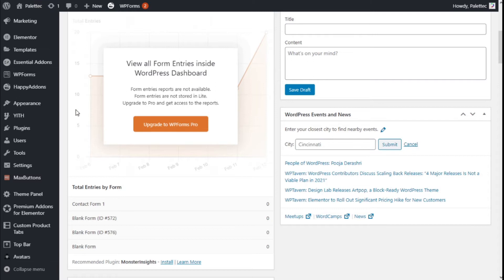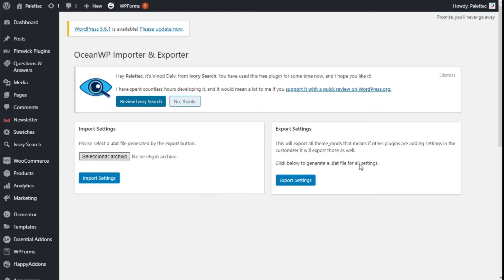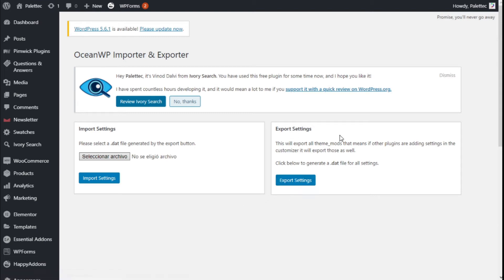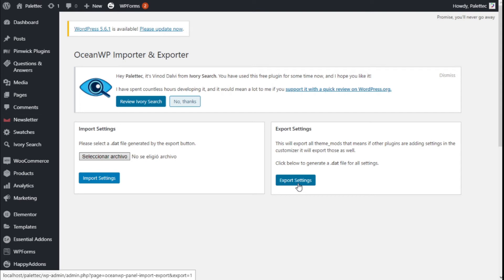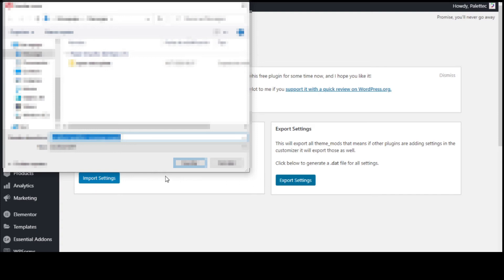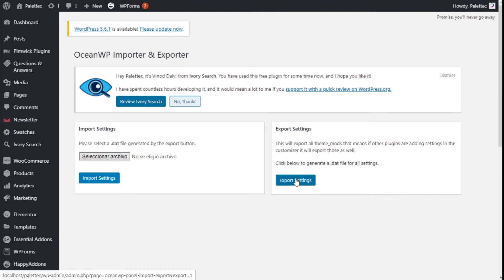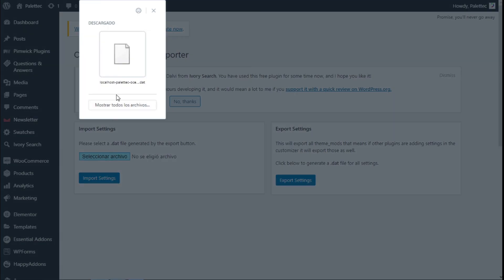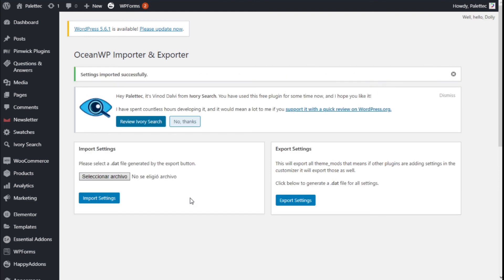How to Export and Import OceanWP Theme Appearence Customization Options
Easy way to Export and Import OceanWP Theme Appearence Customization Options.